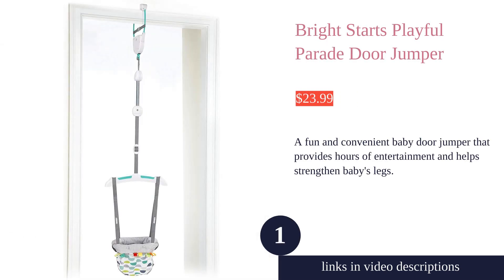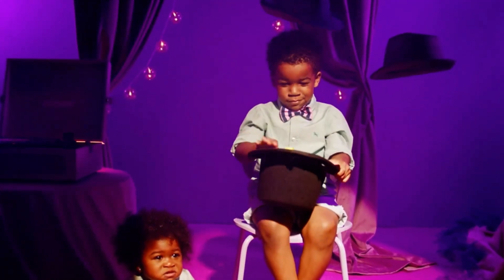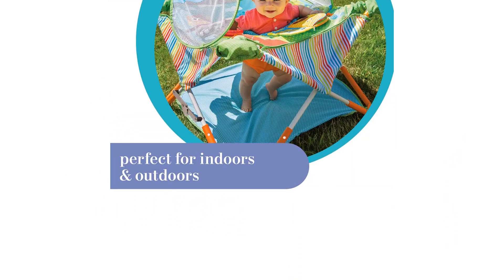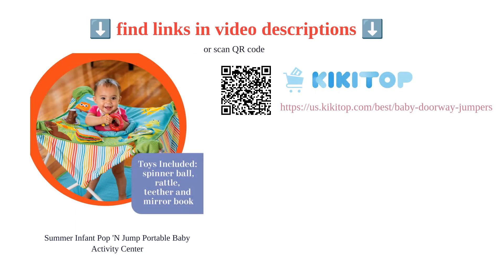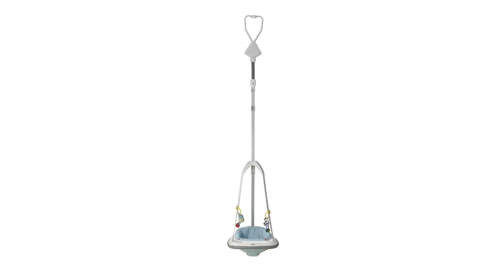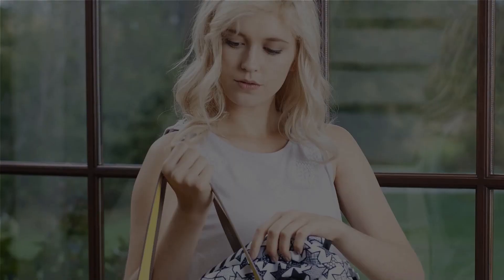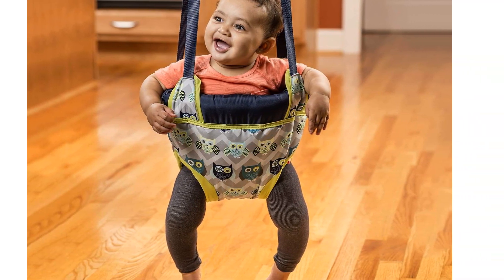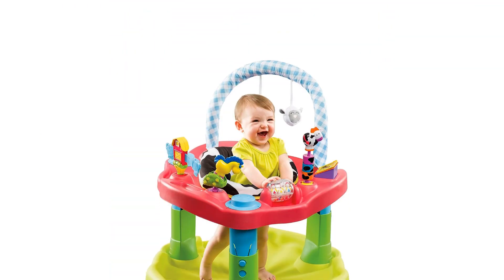The Best Baby Doorway Jumpers: Our Top 5 Picks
00:00 Introduction
00:04 #1 - Bright Starts Playful Parade Door Jumper
00:59 #2 - Summer Infant Pop 'N Jump Portable Baby Activity Center
02:05 #3 - Graco Baby Doorway Jumper
03:05 #4 - Evenflo Exersaucer Door Jumper
04:02 #5 - Evenflo ExerSaucer Moovin' & Groovin' Bouncing Activity Saucer
05:21 Ending

Discover the top 10 best baby doorway jumpers for hours of entertainment and development. Choose the perfect one for your little one and promote their motor skills and balance.

babydoorwayjumpers babyjumpers babyproducts